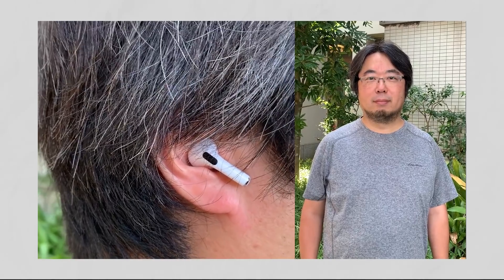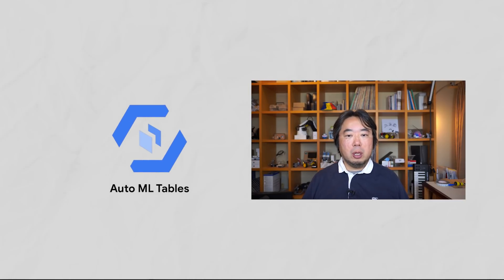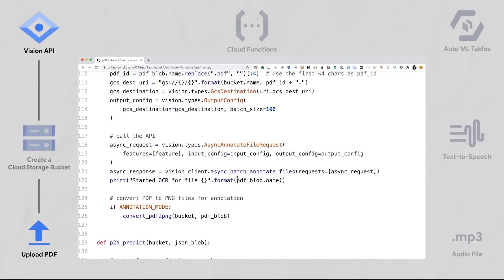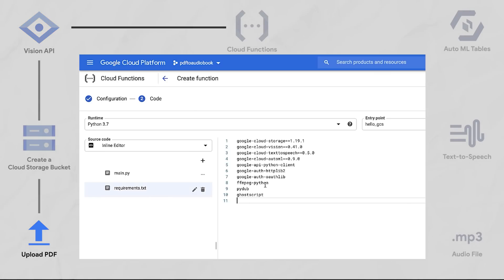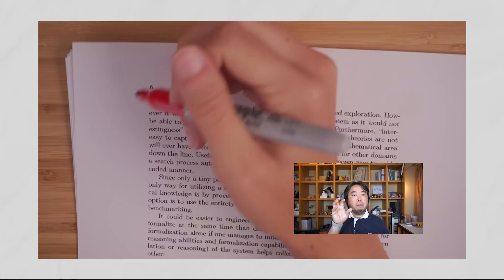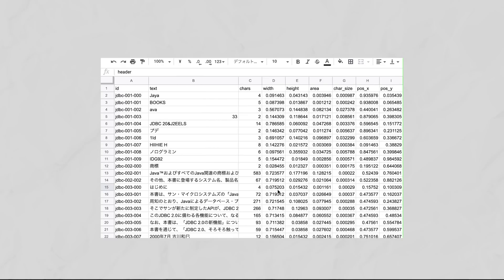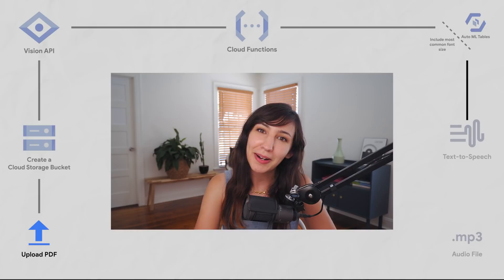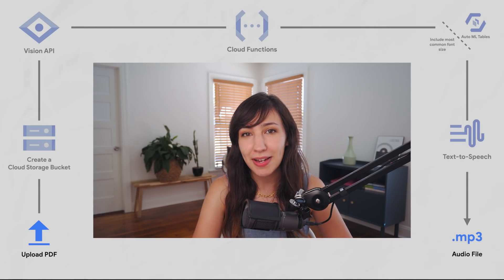How to convert PDFs to audiobooks with machine learning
Ever wish you could listen to PDFs on the go? In this episode of Making with ML, Dale Markowitz and Kaz Sato show you how to convert PDFs into audiobooks with the help of machine learning tools from Google Cloud. Watch to see how you turn any PDF into an audiobook with machine learning!

Timestamps:

0:00 - Introduction
0:30 - Overview
1:10 - Vision API
1:31 - Create a Cloud Function
1:54 - Finding the relevant text
2:29 - Option 1: ML approach
3:04 - Option 2: Heuristic approach
3:23 - Text-to-Speech
3:48 - Converted audiobook

Product: Machine Learning, Apps Script; fullname: Dale Markowitz;

Product: ML; fullname: Dale Markowitz;